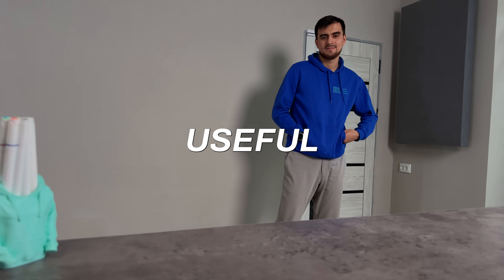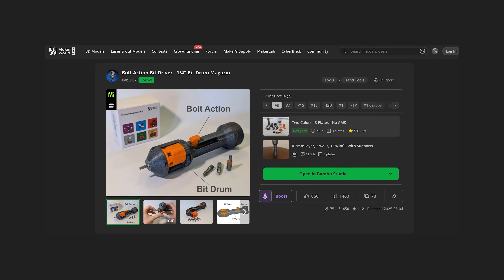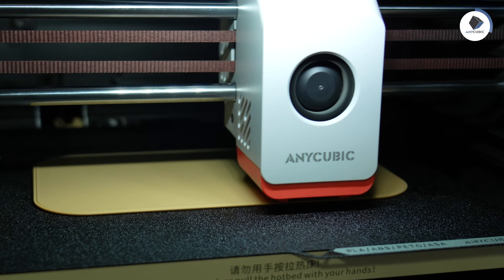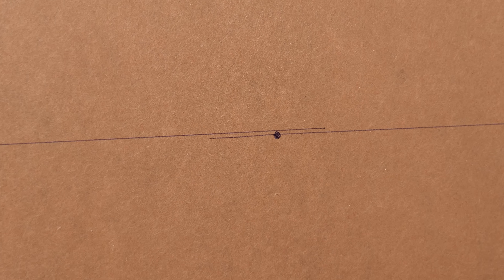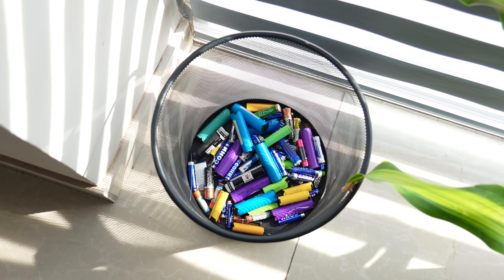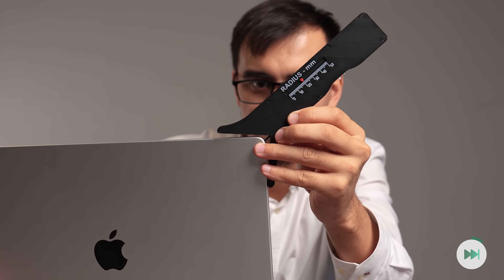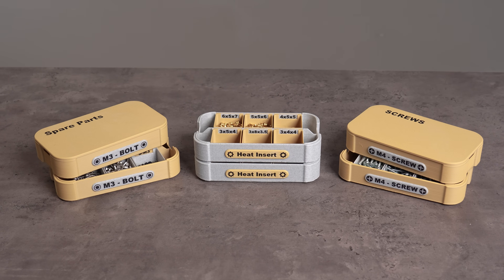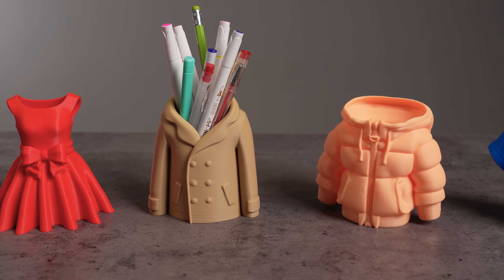You NEED to 3D Print These for October 2025 | Anycubic S1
Experience 8-color printing, built-in filament drying, and 600mm/s speed with the @ANYCUBIC3D  Kobra S1 Combo

- LinkMicro Microscope with up to 2000x zoom
- Soldering Iron
- Soldering Station
- Glue Gun

TIMELINE
00:00 - Intro
00:12 - Fractal Bench Vice
01:51 - Button extender
02:35 - Bolt-Action Bit Driver - 1/4" Bit Drum Magazine
05:53 - Beverage Can Opener
07:27 - Parallel Marking Gauge
08:44 - Gimbal Cup Holder
09:59 - DeadCell Depot:
11:36 - Sliding 1:1 Radius Measurement Tool
12:57- Yarn-O-Matic
14:15 - Parts Storage Stackable Box
15:45 - PUSH Bottle Opener
17:13 - Hoodie Pen Holder